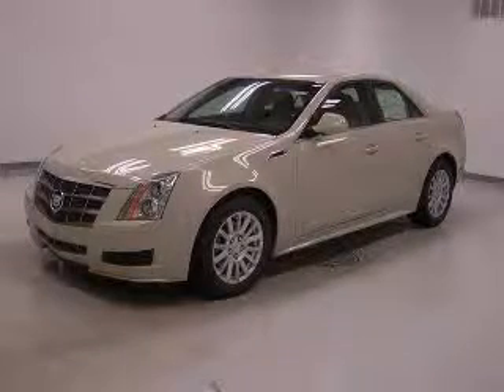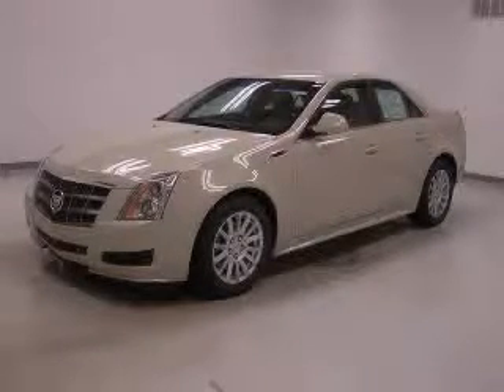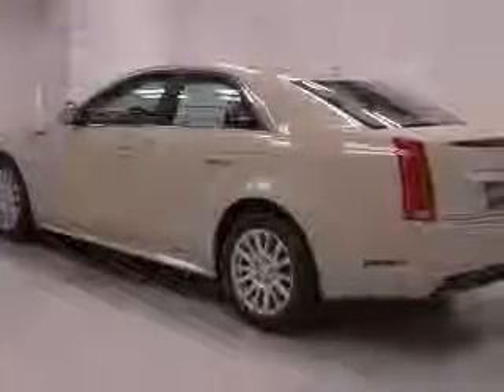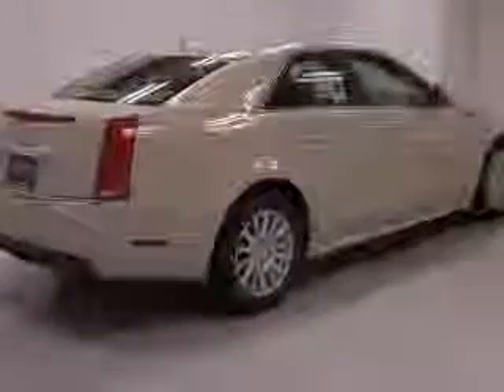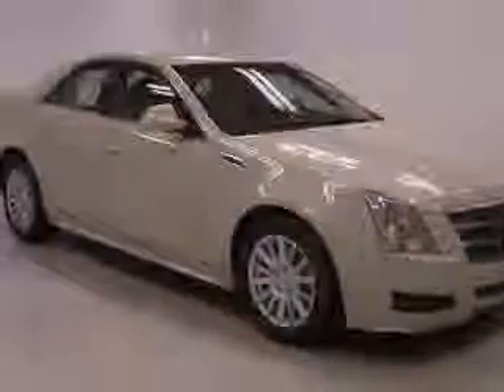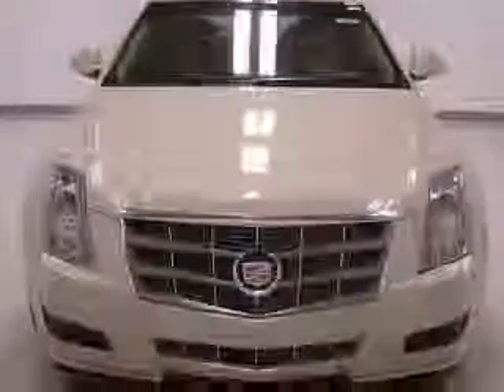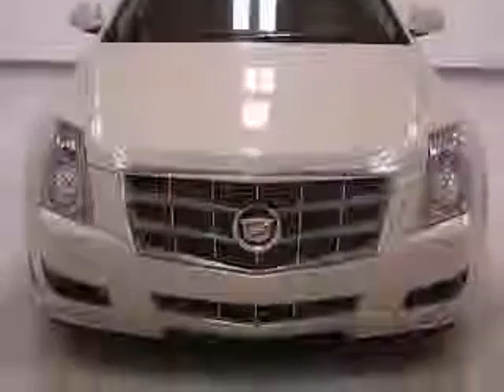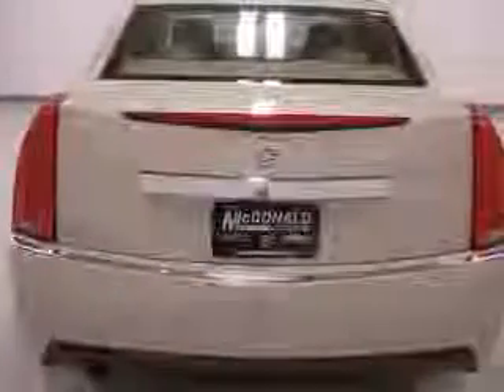2011 Cadillac CTS McDonald GMC Cadillac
2011 Cadillac CTS Luxury
Engine: 3.0L V6
Trans: Automatic 6-Speed
Color: Vanilla Latte Metallic